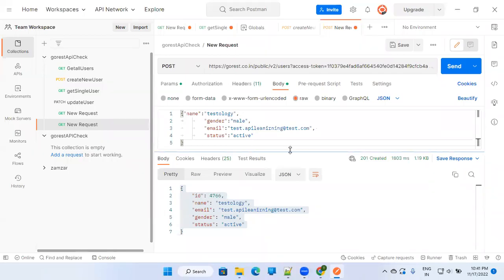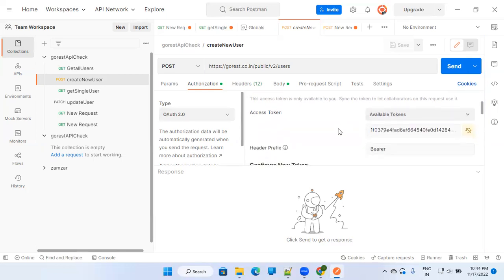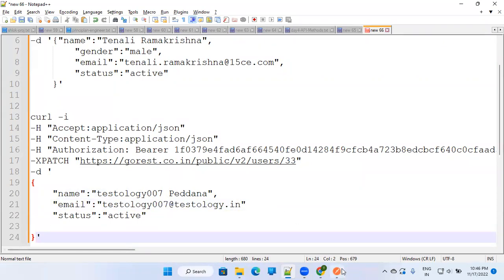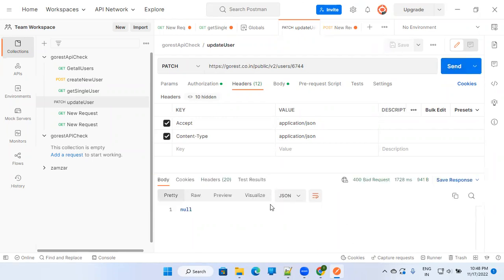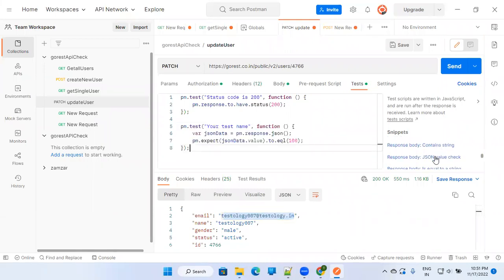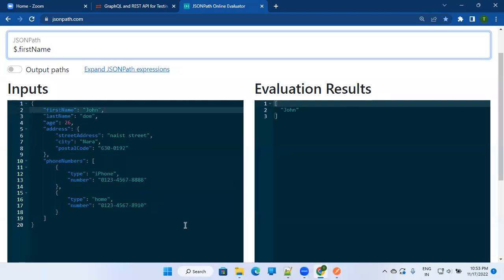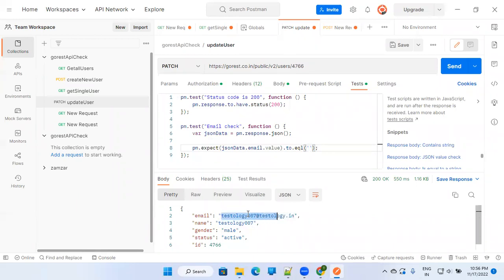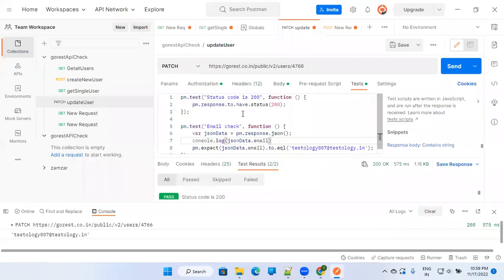part2 day4 PostmanTest ValidationScript